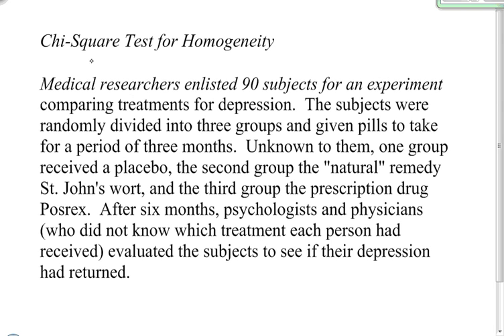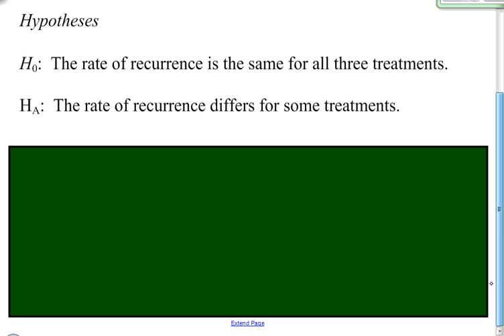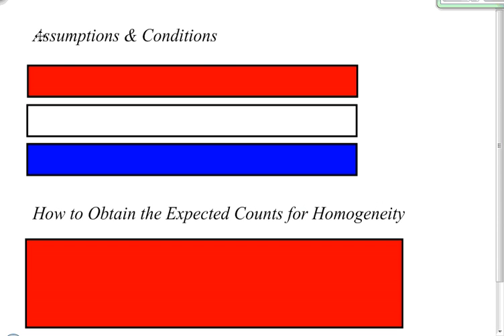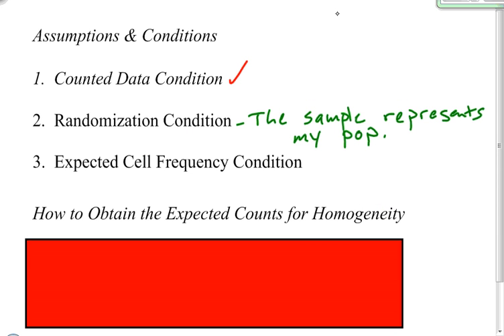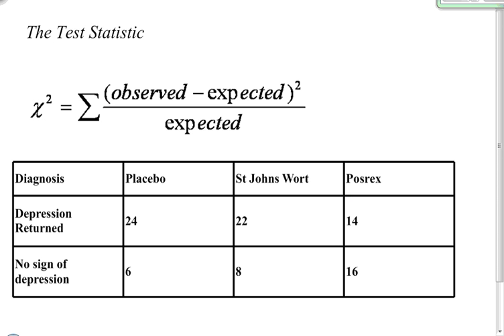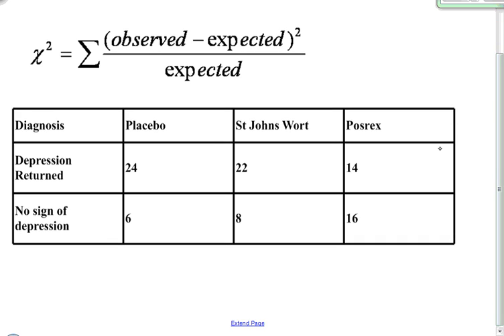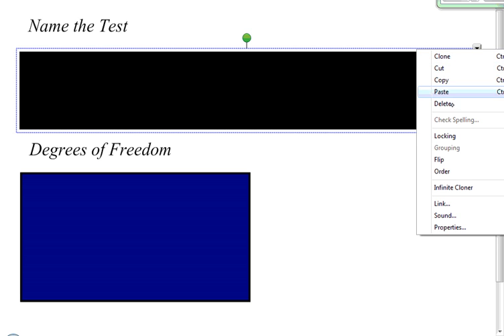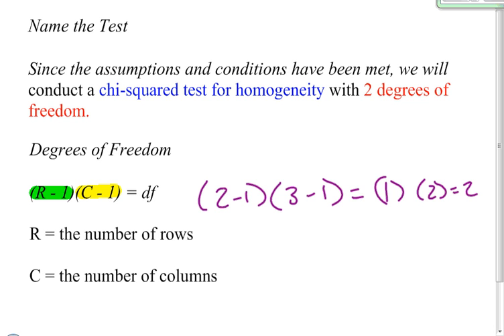Test for Homogeneity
An example of a Chi-Square Test for Homogeneity.